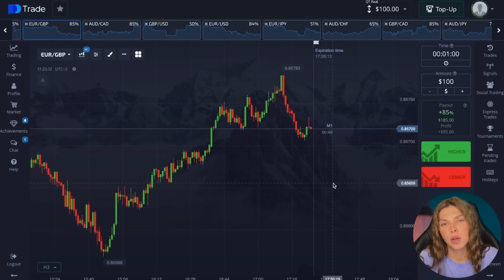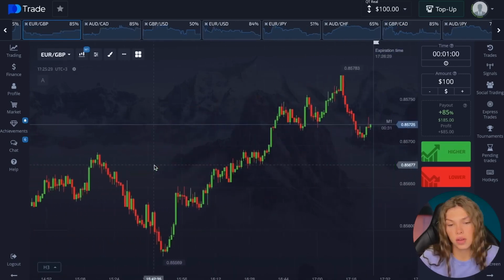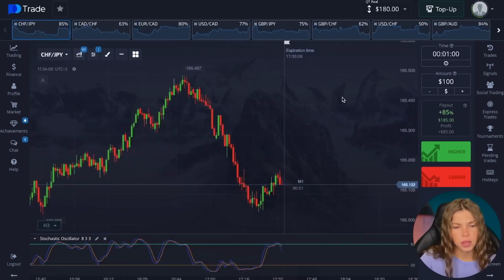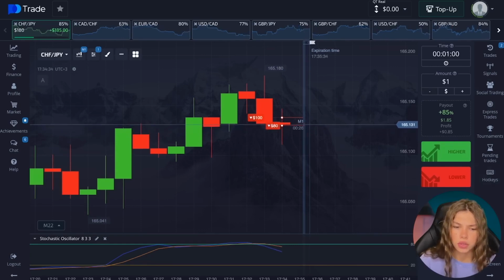binary options | With $100 made $20000 | DAY TRADING FOR BEGINNERS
binary options

⌛️ TimeStamps ⌛️:
00:00 - Day 1
08:10 - Day 2